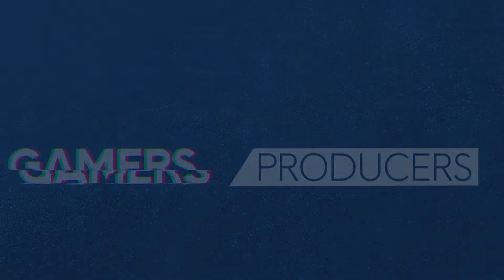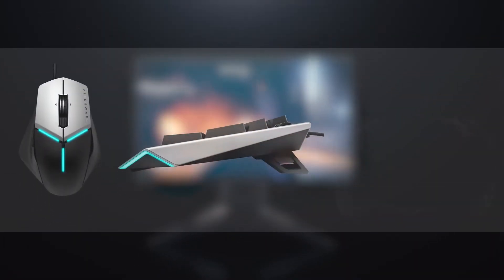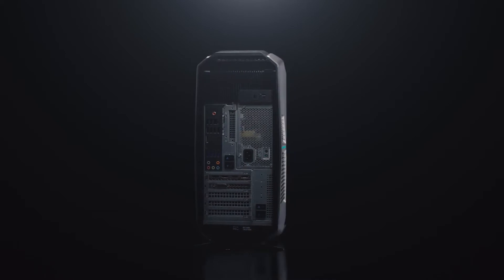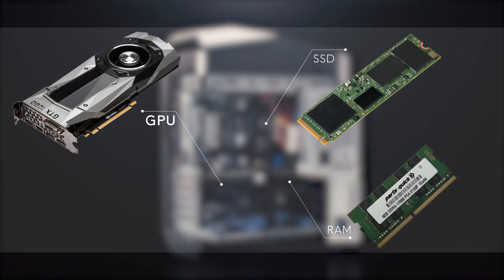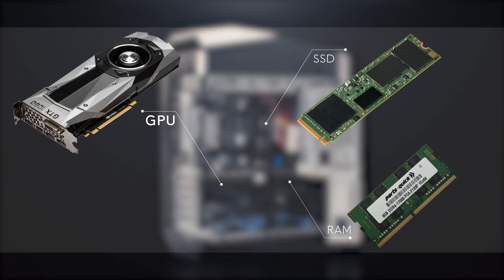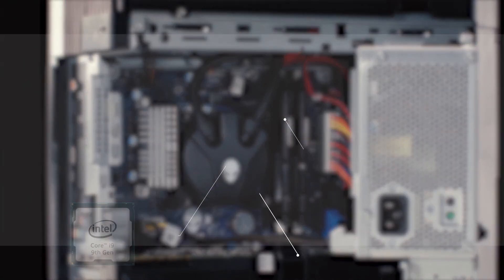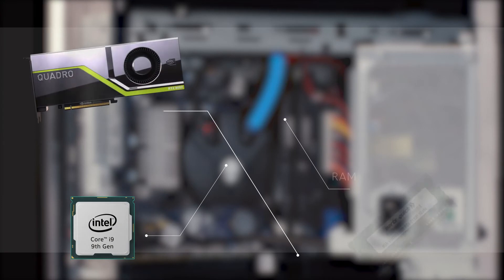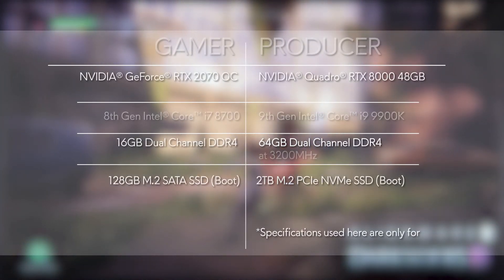Gamers and Content Producers - Alienware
Gamers and Content Producers - Alienware - Learn about the differences between a gaming computer and a content producing computer. Consider this a "did you know" video and not a full guide on how to purchase a system.